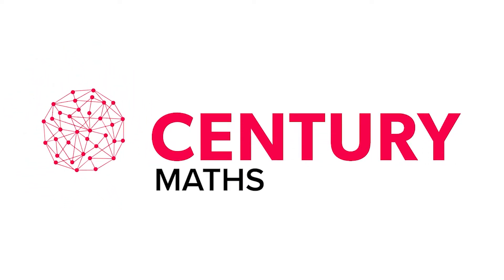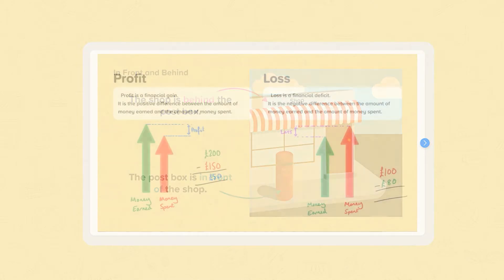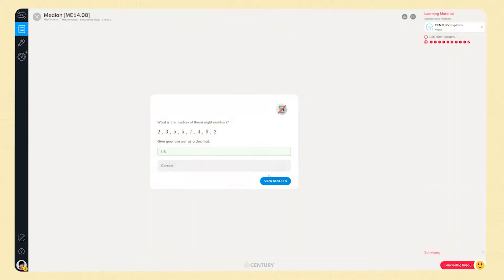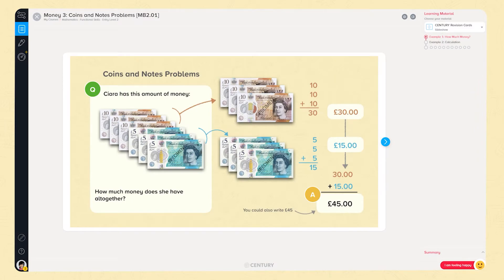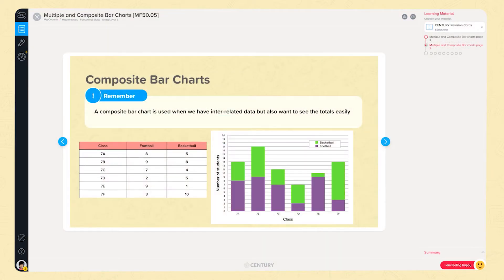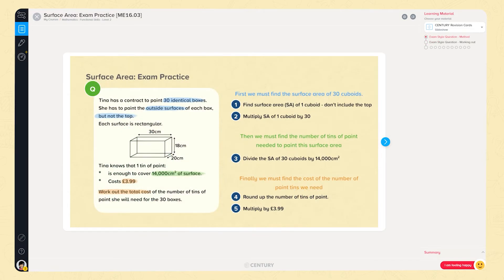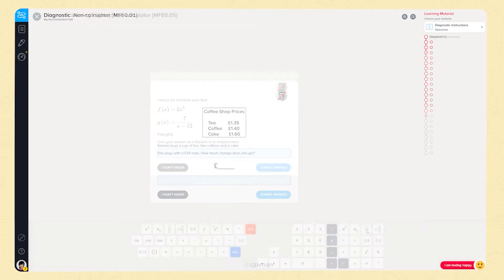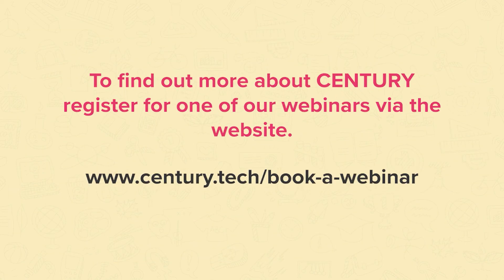CENTURY - FE Maths Content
If you’d like to have access to the content in this video, along with questions, slideshows and AI recommendations, to find out more about our school and individual subscriptions.